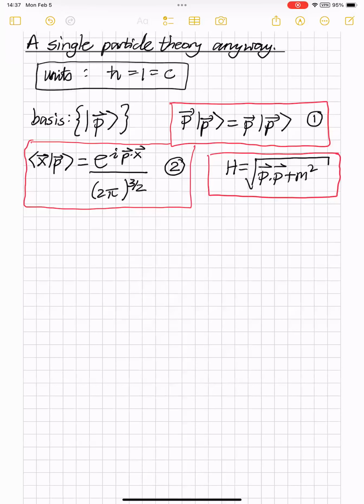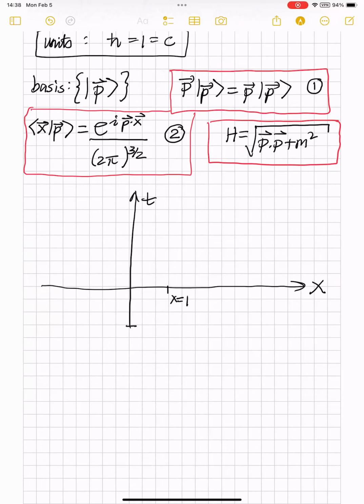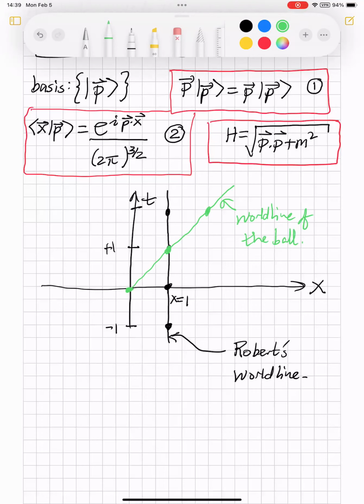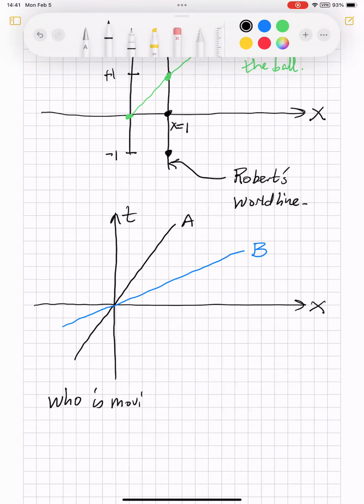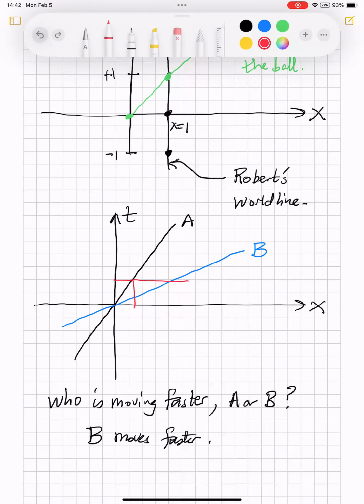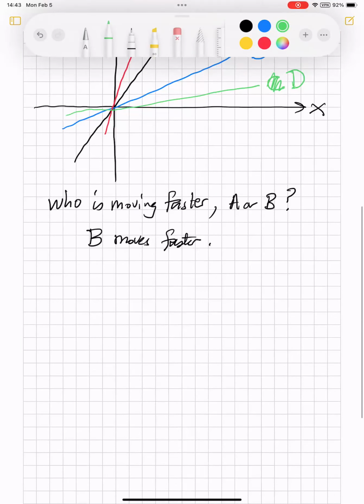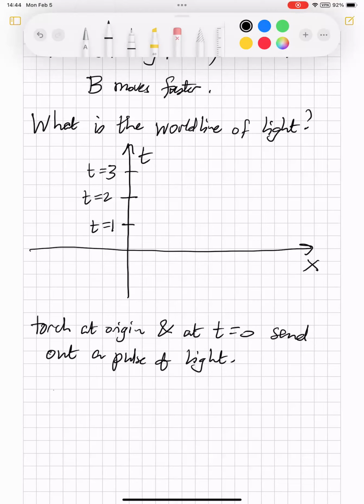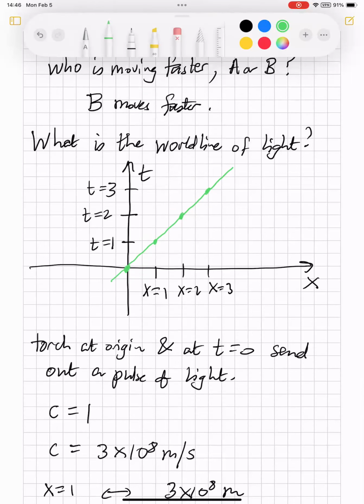QFT Lecture 2 2 of 11